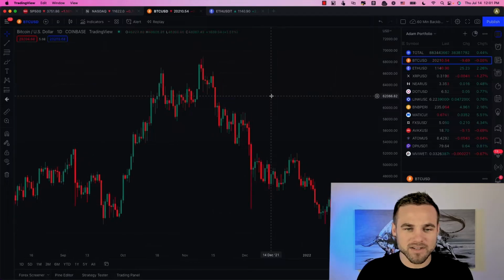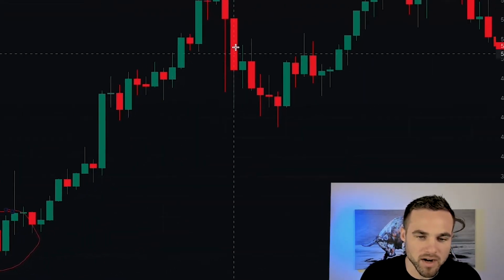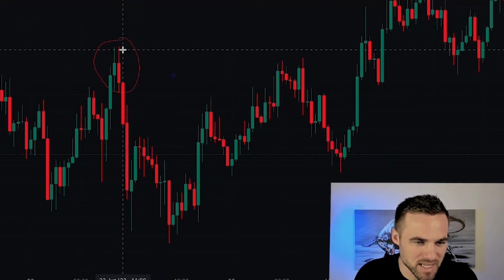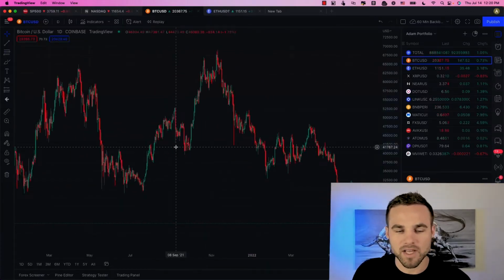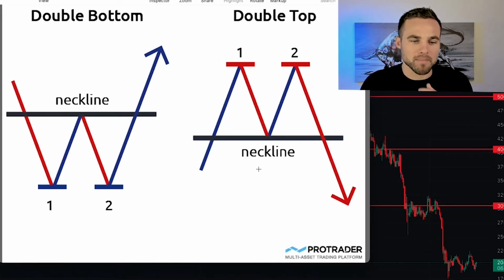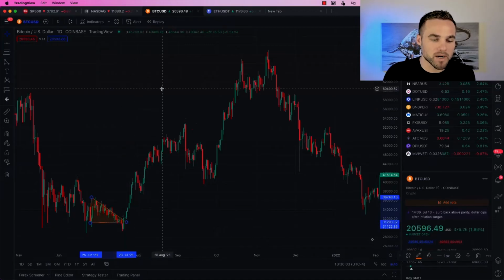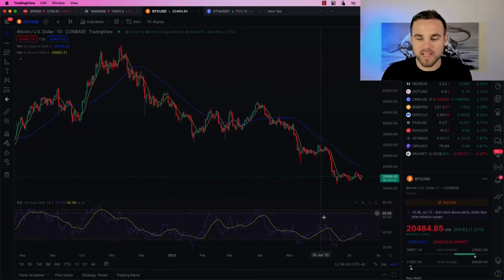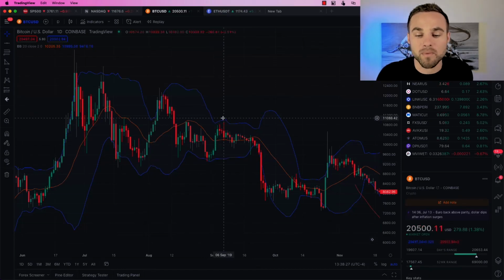Learn crypto for Beginners